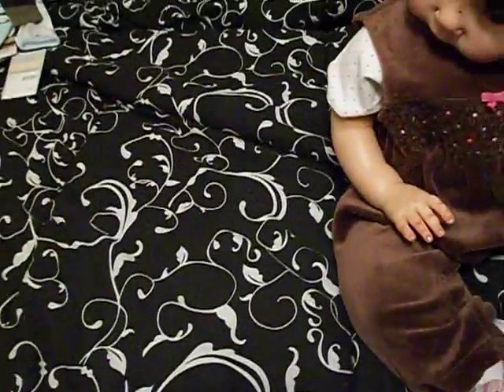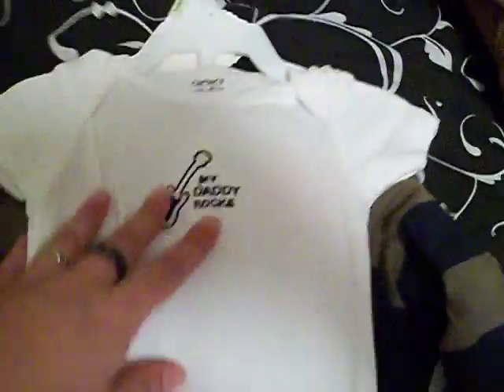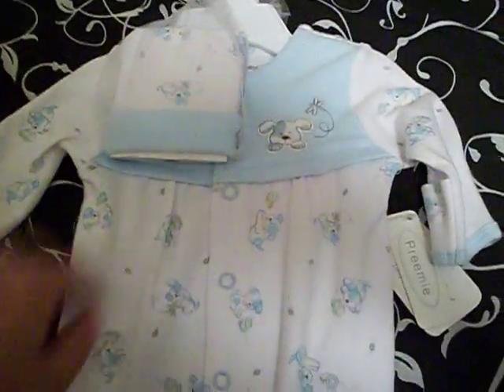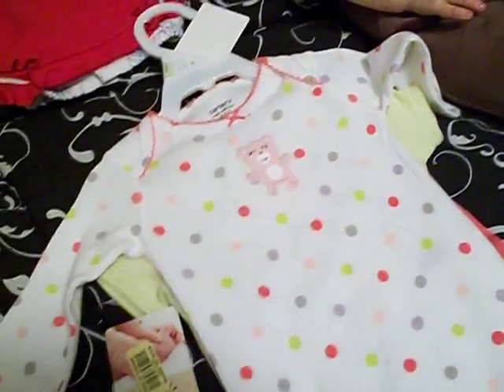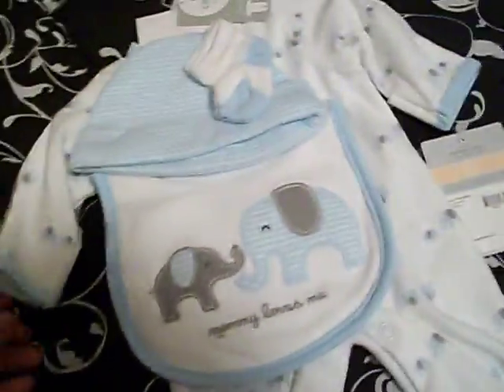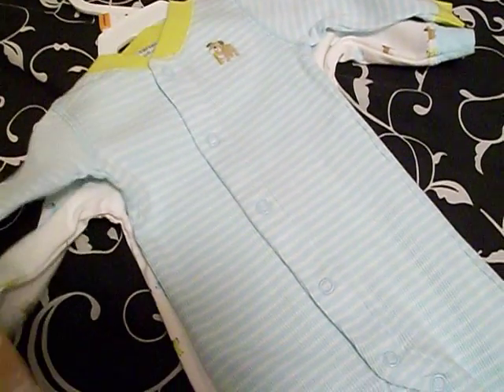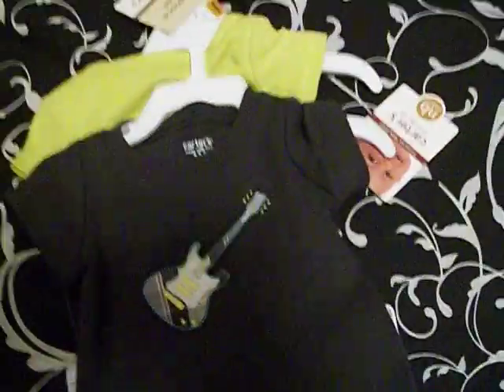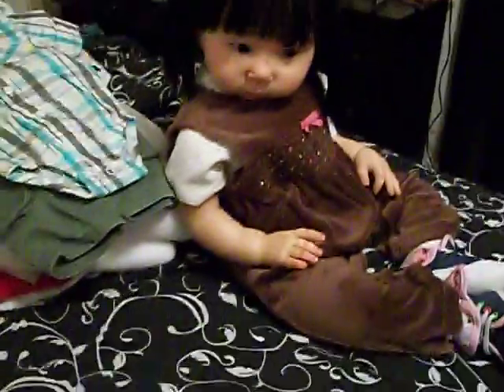Dillards & Carters baby clothes haul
Set out to get 2 preemie boy outfits from the upcoming doll show - came back with much more. ;)